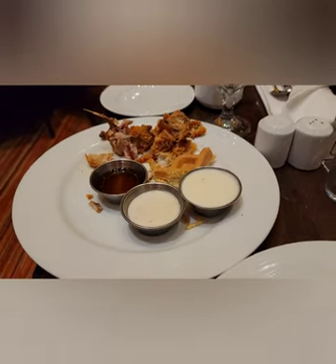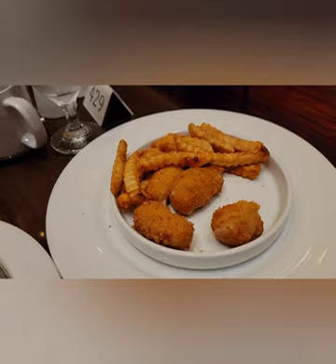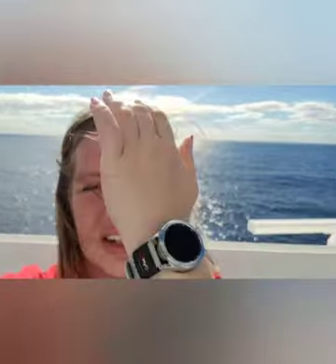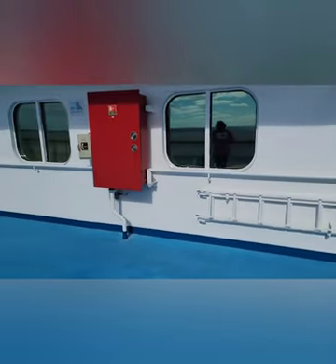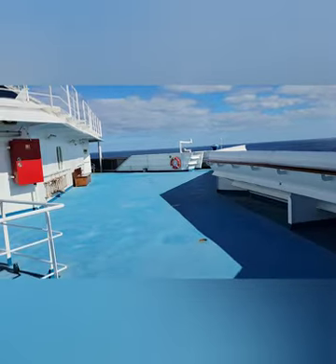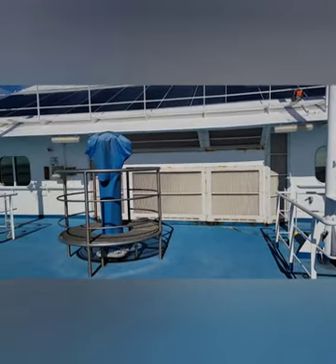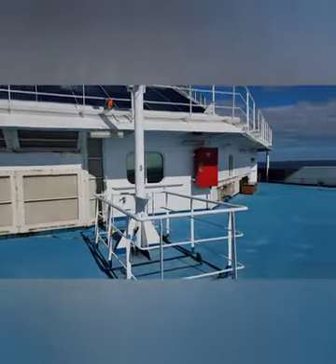Carnival Freedom Day 2 Sea Day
Day 2 of being on Carnival Freedom.  Sea Day. Piano Bar. Excursion Show. Slot Pull.